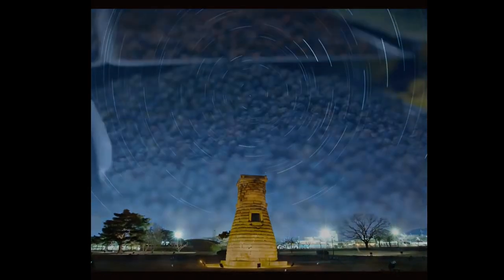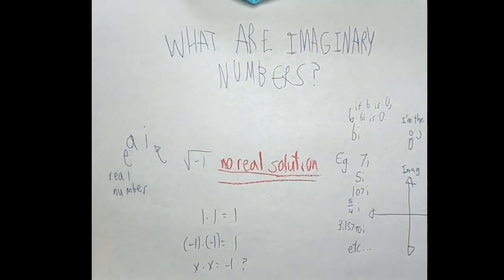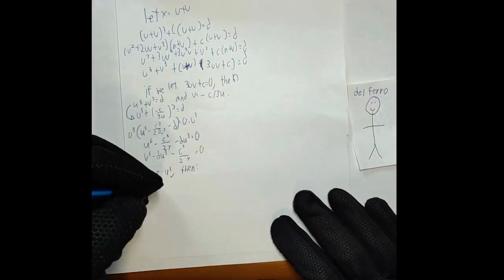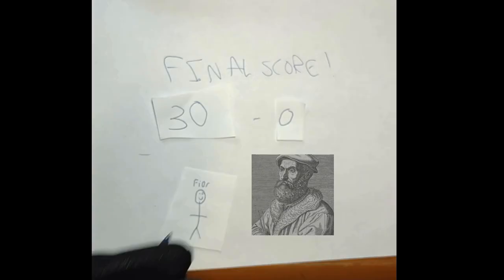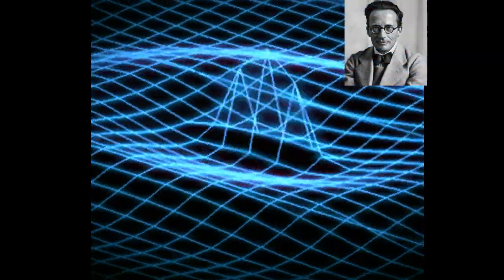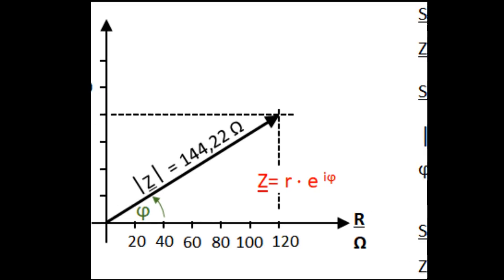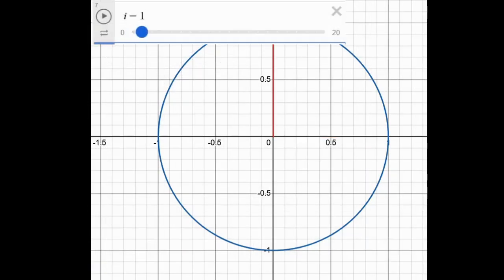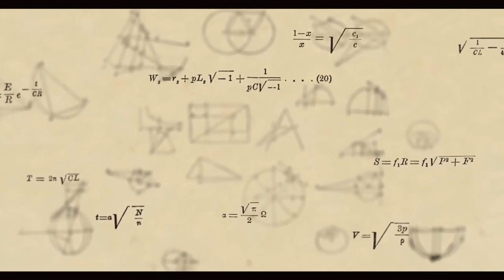History of Math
This is the beautiful and interesting history on how imaginary numbers were invented.

Sources:

- quotations. (n.d.). Maths History.
Dorsey, B., Downie, K.-L., Huber, M., Pacioli, Ferro, S. D., Fontana, Tartaglia, N., & Cardano, G. (n.d.). Cardano and the solution of the cubic.
Encyclopædia Britannica. (n.d.). Mathematics. Britannica School.
Khan Academy. (n.d.). Intro to the imaginary numbers (article) | Khan Academy. Khan Academy: Intro to the Imaginary Numbers.
Nguyen, N., ’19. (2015). Egyptian Fractions. In University of Surrey.
Omar Khayyam. (1999, July). Maths History.
Pacioli, L. (1494). Summa de arithmetica geometria proportioni : et proportionalita. . .
The evolution of numbers. (2021).

Follow Along with the scrpit:
UGCloud: